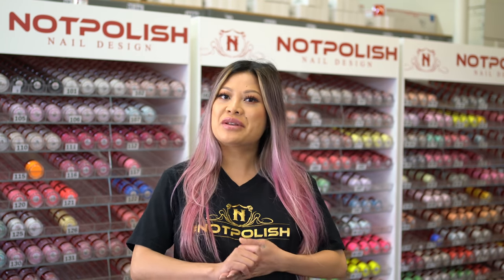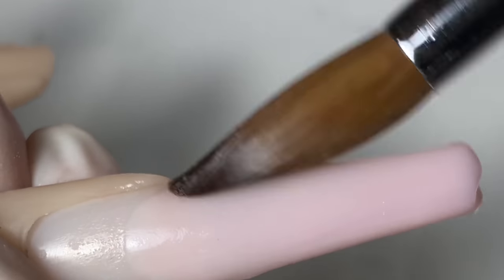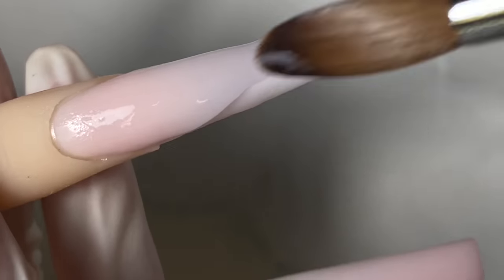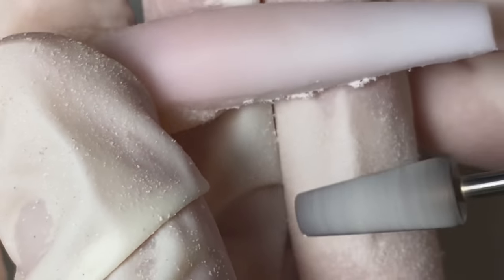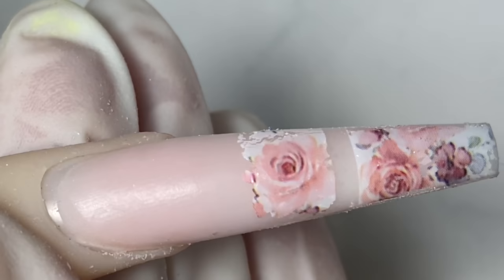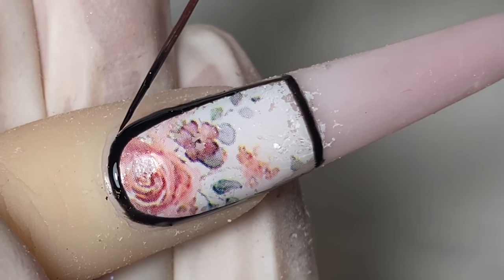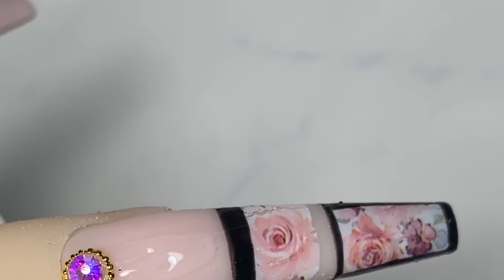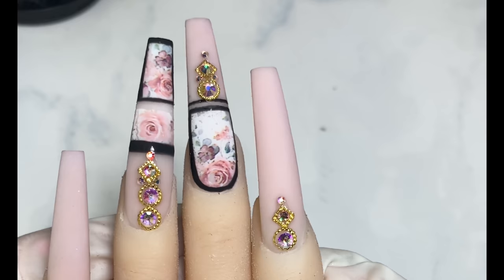VINTAGE FLOWERS NAILS I LONG NUDE COFFIN I SIMPLE LINE WORKS I MATTE FINISH NAILS I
nailart